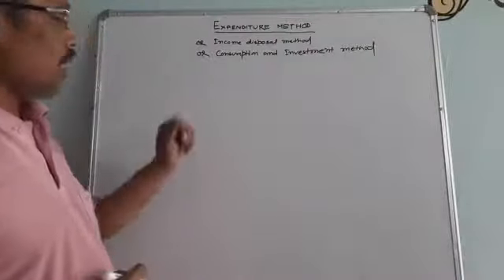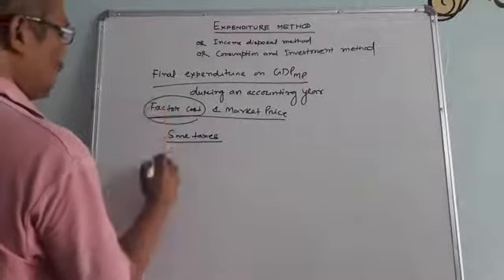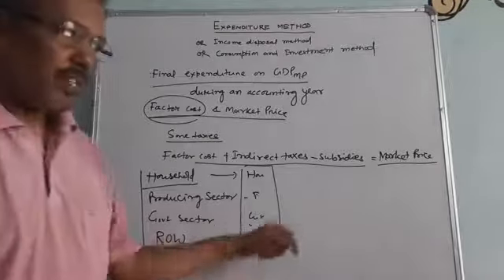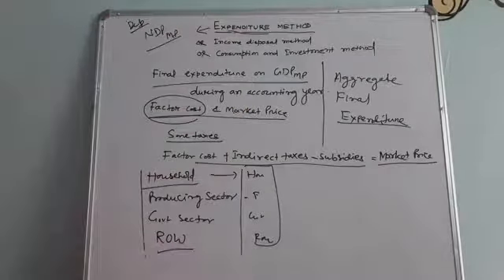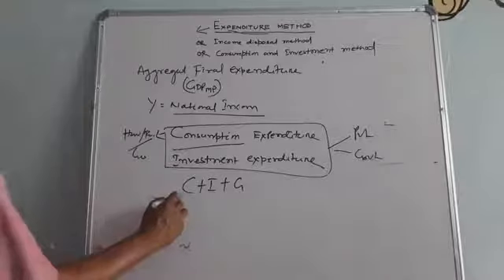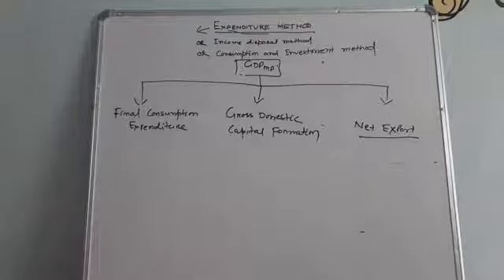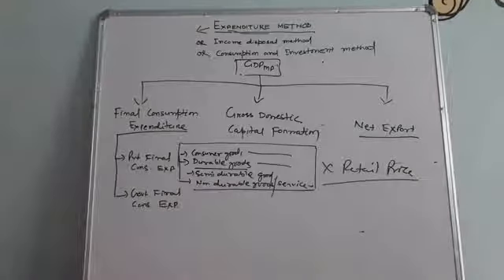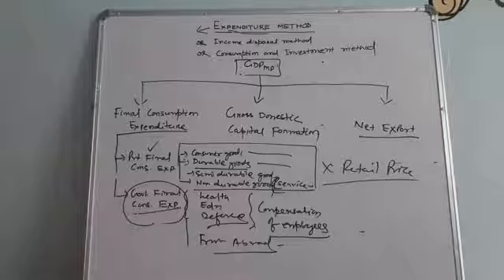Expenditure Method Of National Income Of MacroEconomics (Part1) Class 12